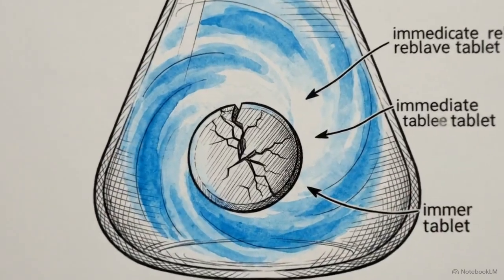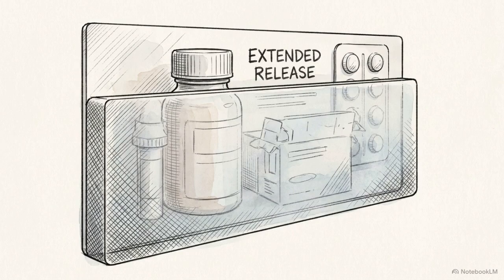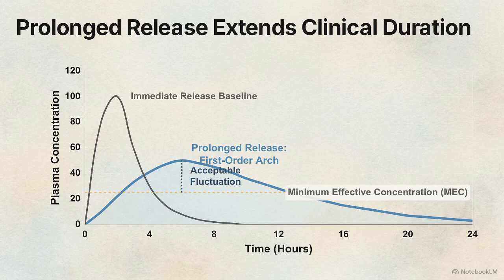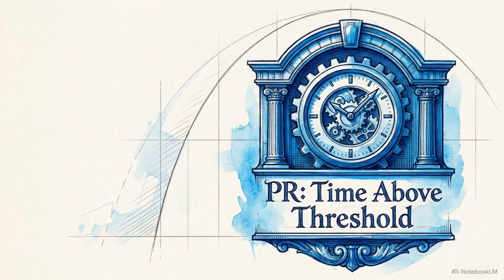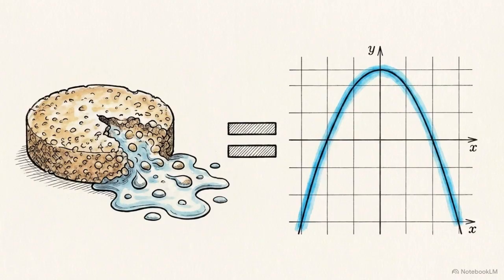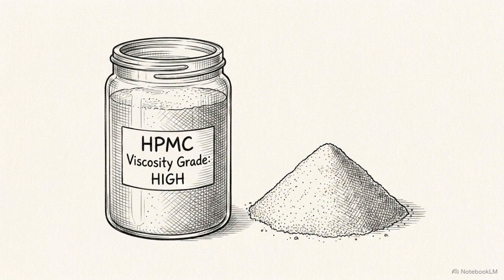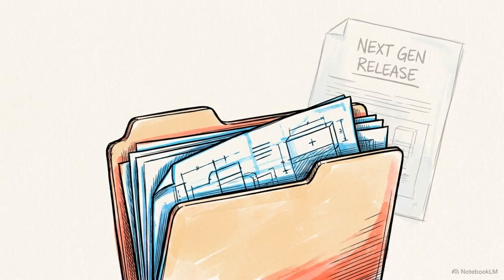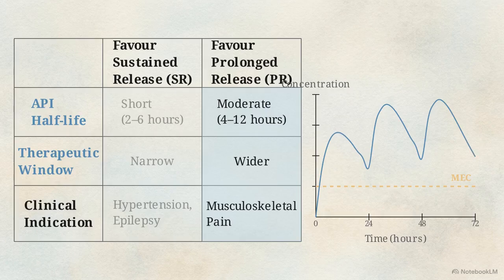Prolonged Release vs Sustained Release Tablets Key Differences Explained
Welcome back to PharmaMonks! In this comprehensive guide, we clear up the common confusion between Prolonged Release (PR) and Sustained Release (SR) tablets. While both belong to the modified-release family, they differ fundamentally in their pharmacokinetic goals, release kinetics, and manufacturing complexity.

Whether you are a formulation scientist, a regulatory professional, or a pharmacy student, understanding these mechanisms is crucial for proper product development, bioequivalence studies, and regulatory compliance (like EMA & FDA SUPAC-MR guidelines).

👇 TIMESTAMPS 👇
0:00 - Introduction to Modified Release (MR)
0:45 - What is Sustained Release (SR)?
2:15 - SR Technologies (Osmotic Pumps, Hydrophilic Matrices)
3:30 - What is Prolonged Release (PR)?
4:45 - PR Technologies & Mechanism
6:00 - Key Differences: Pharmacokinetics & Plasma Profiles
7:45 - Regulatory Perspectives (EMA vs. USFDA SUPAC-MR)
9:15 - How to Choose: SR vs PR for New Formulations
11:00 - Common Errors in Modified Release Development

🔬 What You Will Learn in This Video:
• The core differences between SR (targeting zero-order, flat plasma levels) and PR (targeting extended time above MEC).
• Critical pharmacokinetic parameters such as Cmax, Tmax, Cτ, and Fluctuation Index.
• Formulation strategies using HPMC, hydrophobic polymers, and osmotic systems.
• Regulatory expectations for generic bioequivalence (BE) studies and IVIVC requirements.